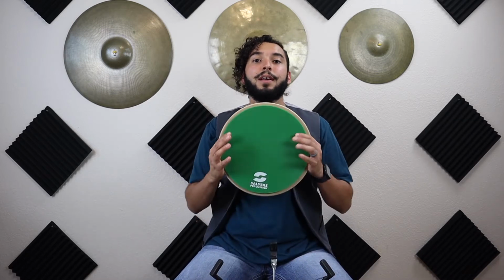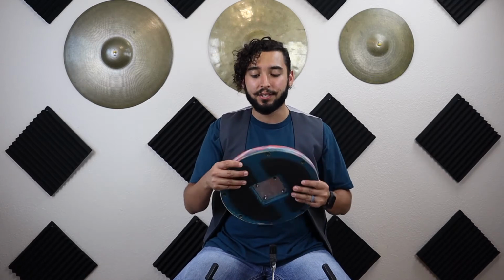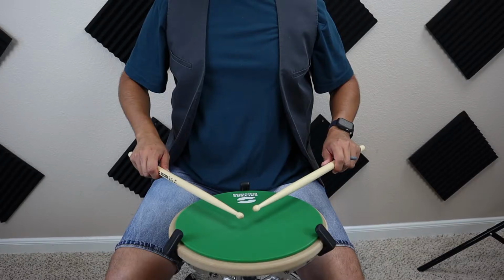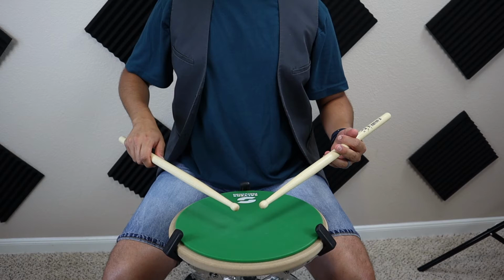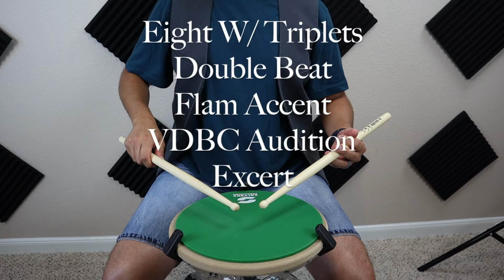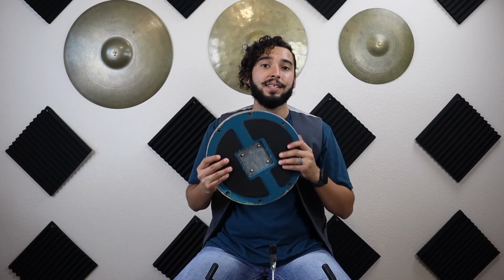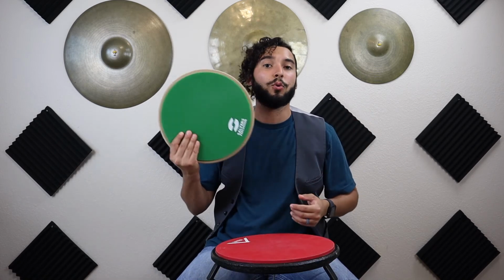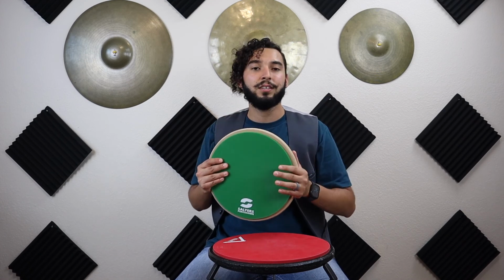Xymox, Vater, And Salyers Drum Pad Review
Have you hit a wall in your drumming? Need advice or tips to improve your music skill? Well, you've come to the right place. ChamPanZ percussion is here for all your music and percussion needs. whether it's reading music or playing your instrument, you will get all the questions answered you came here to look for.

Can't find what you're looking for? Leave a comment on any video and we will definitely direct you or create the resource you need.